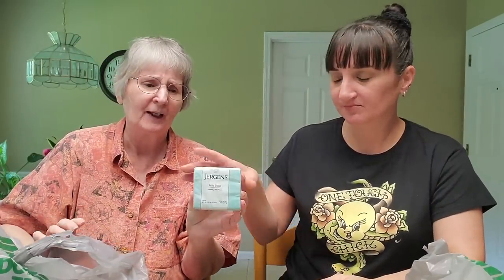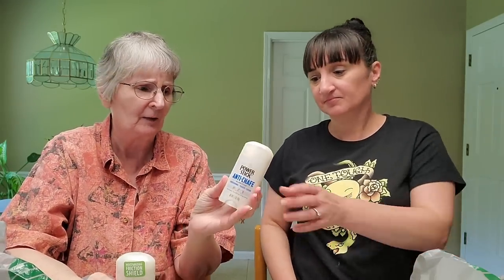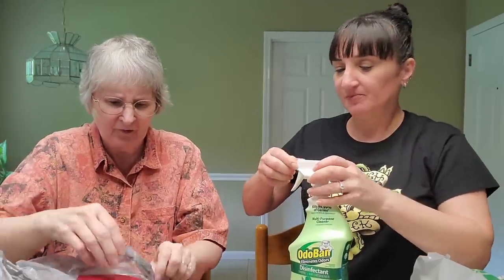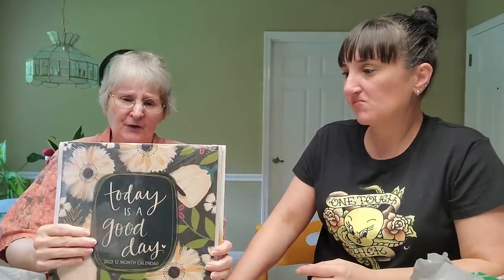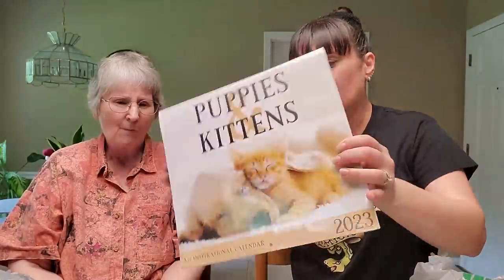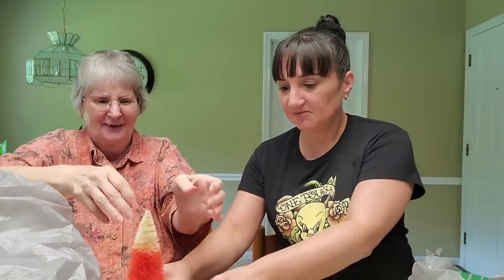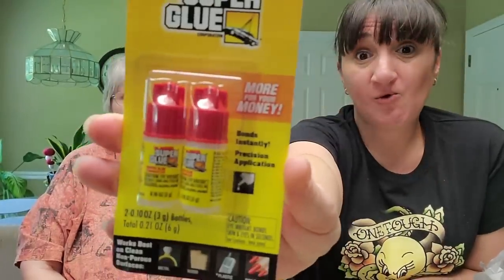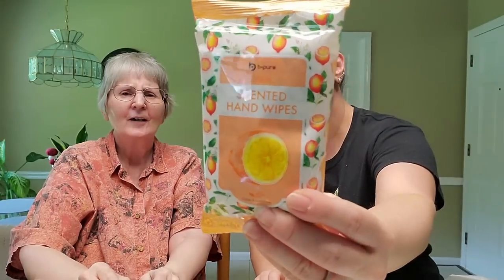DOLLAR TREE HAUL | August 2022 | Mommy And Me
Happy I got to do a haul with my mom. She loves her dollar tree. Hope you enjoyed this video!

P.O.Box
The Cheap Chick
12620 Beach Blvd.
Ste. 3  # 154
Jacksonville,  FL
32246